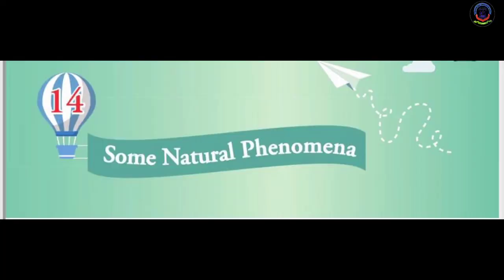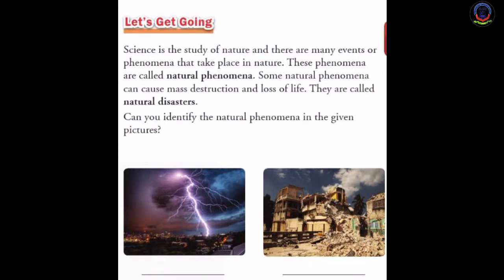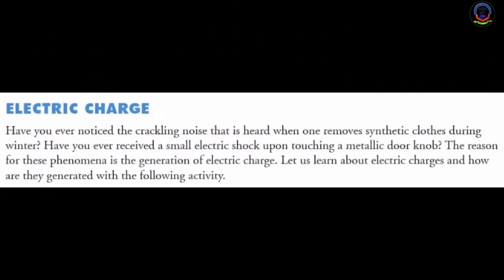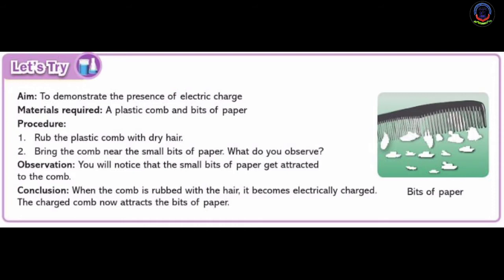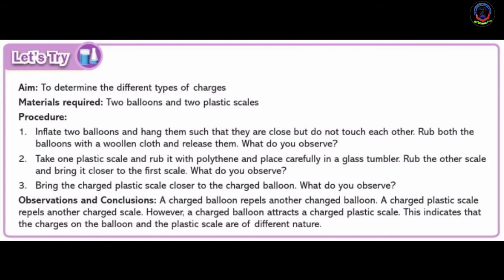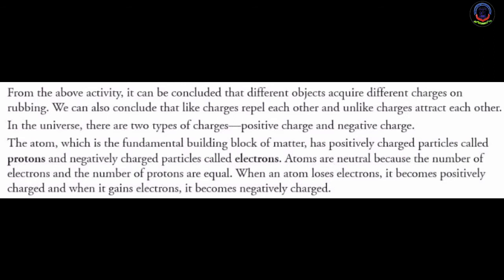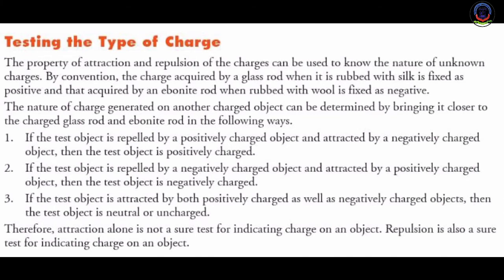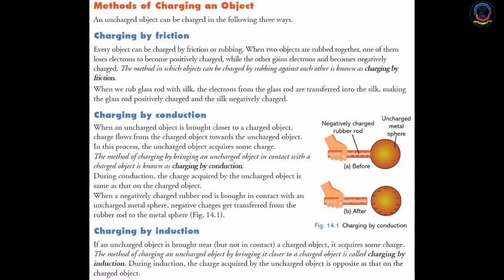12 APRIL 2021, STD - 8th SUBJECT - Science Some natural Phenomena Part 1